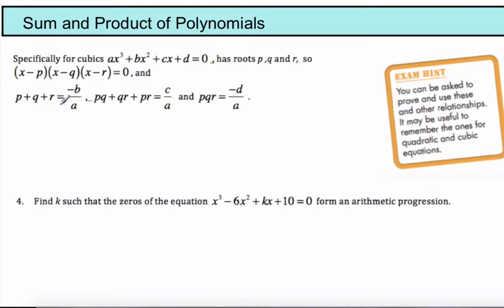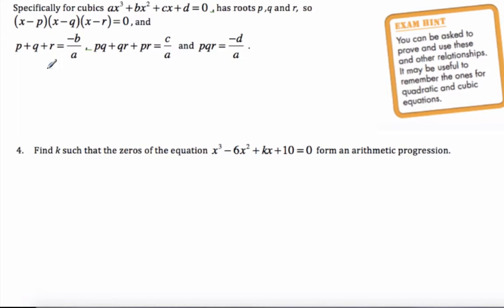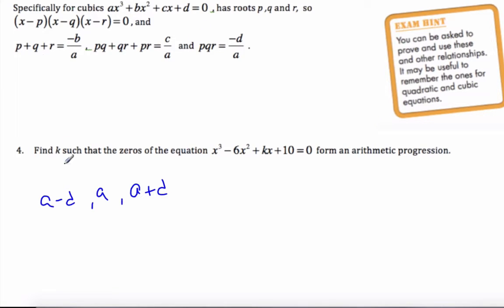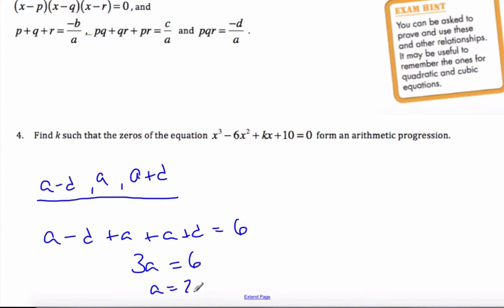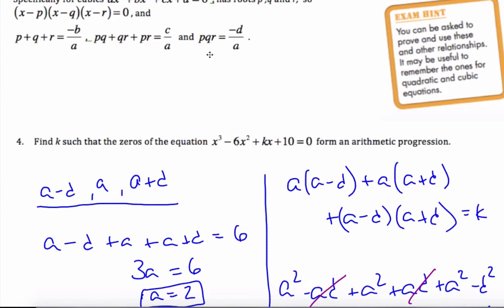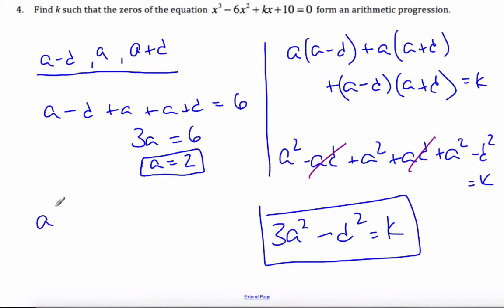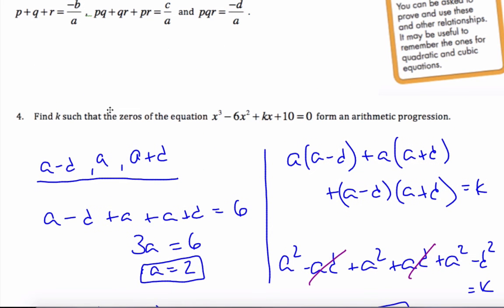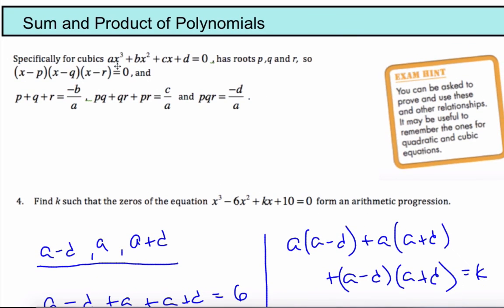IB Math HL - Sum and Product of Polynomials 13.02.3